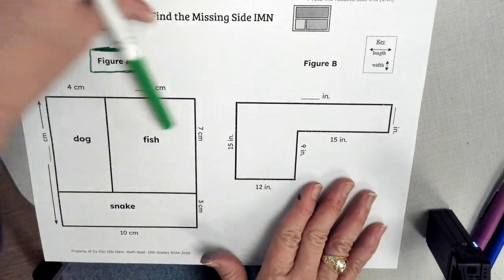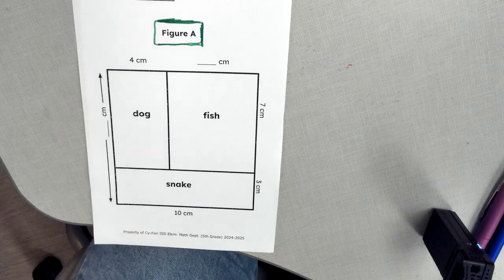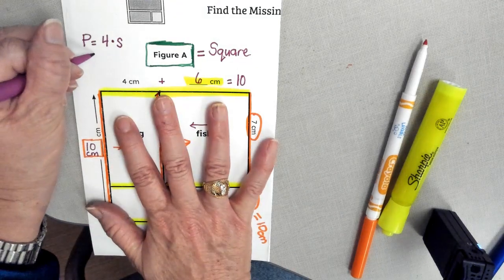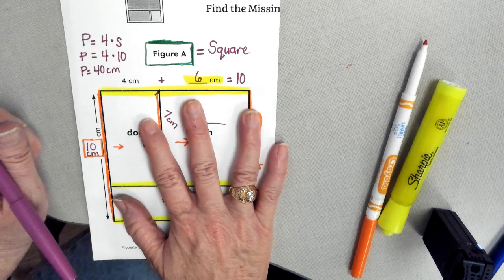Finding missing side figure A